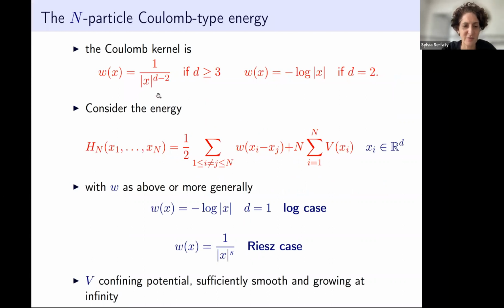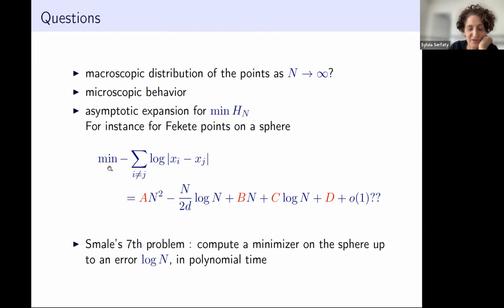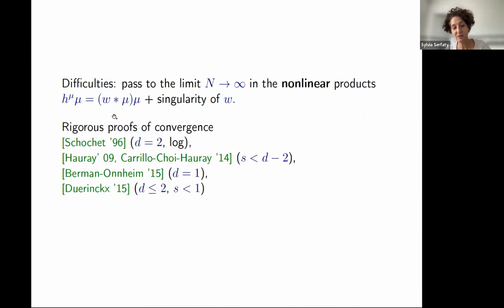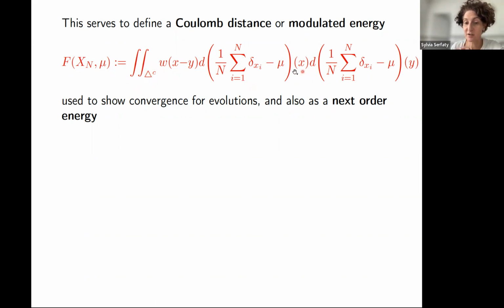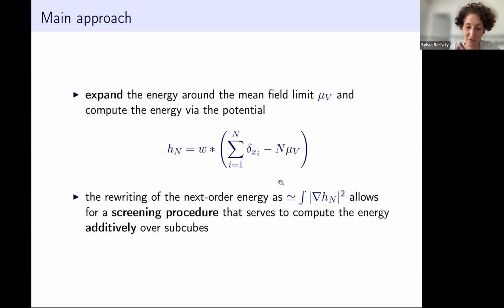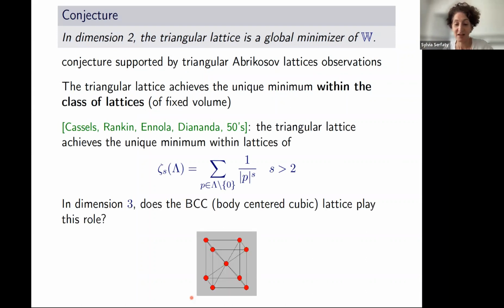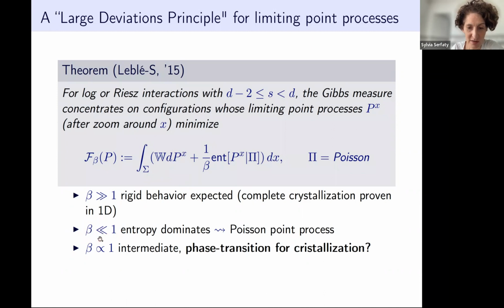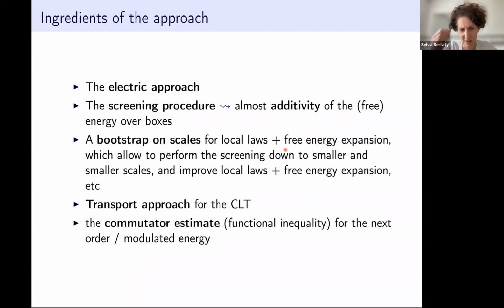Systems of Points with Coulomb Interactions -- Sylvia Serfaty (NYU)